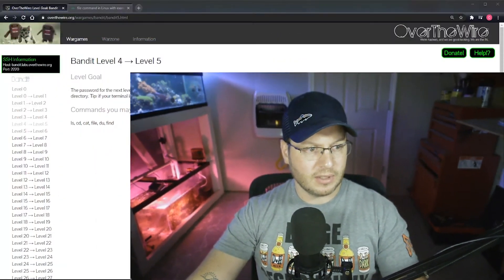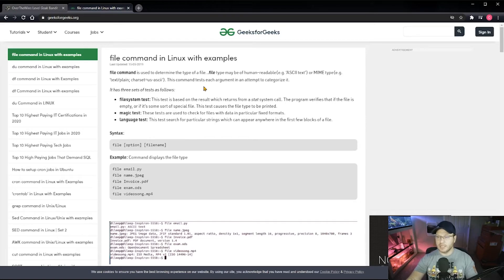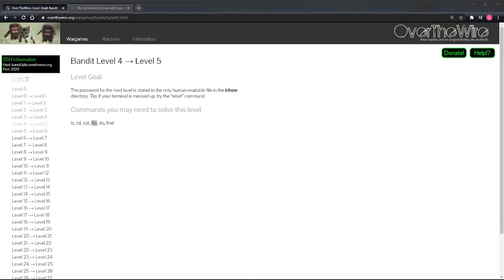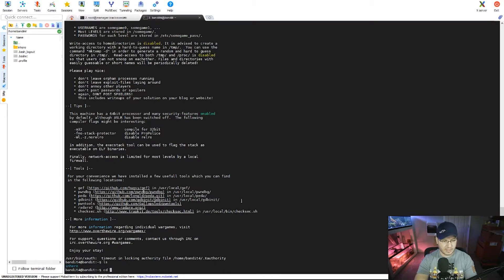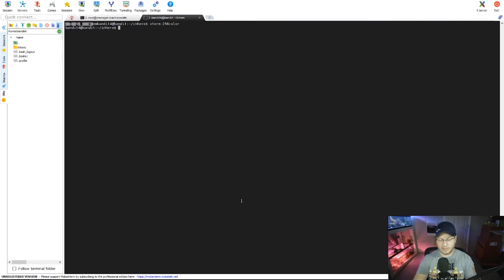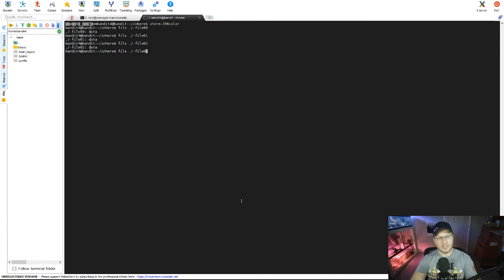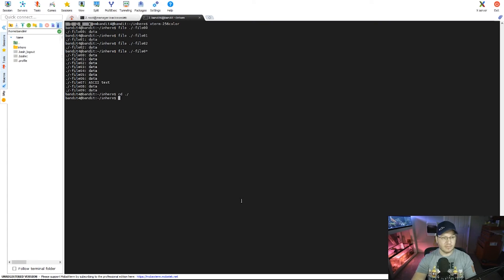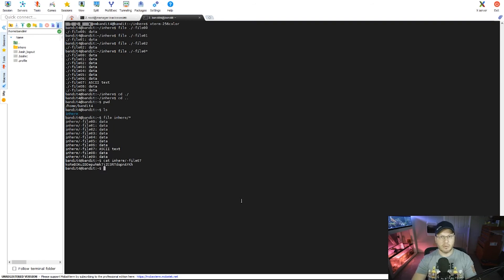OverTheWire Bandit Level 4-5 - Linux for Cybersecurity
Hey there, are you trying to break into cybersecurity but feel like you don't know where to start?  Or do you feel like your working hard but its not getting you in?

My name is Chris Ray and I help people break into Cybersecurity by focusing on all the skills needed to land your first cybersec job (or move up!).

One of the most difficult thing to get used to when learning the linux command line is knowing which files you can easily interact with (i.e. which ones you can open and read) and which ones are just data, aka a format not easily read.

In this video we learn how to use the "file" command to identify file types, specificly ASCII encoded files that can be read using other commands!

Check out my blog for all my content and easy to follow links to all the videos I have posted